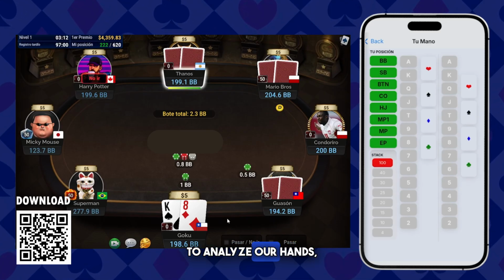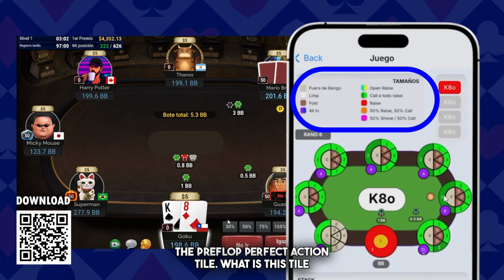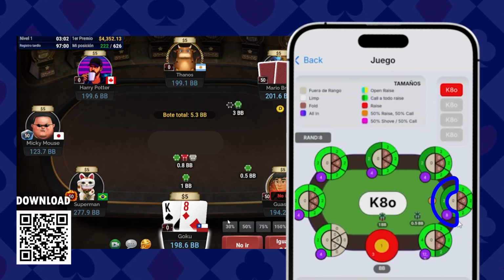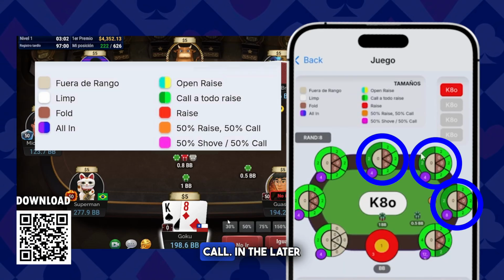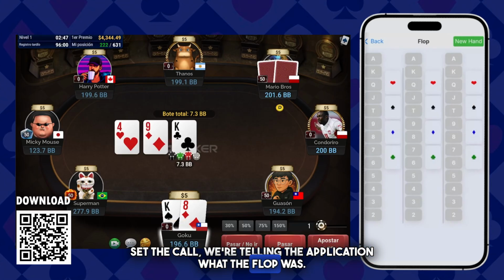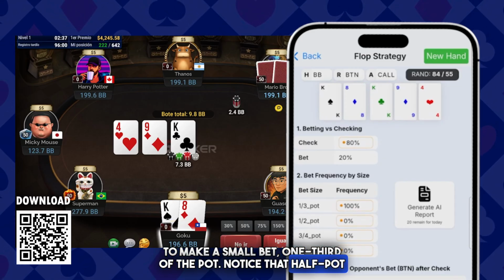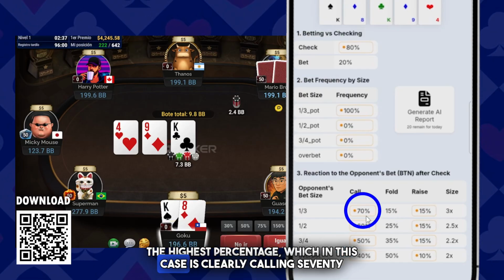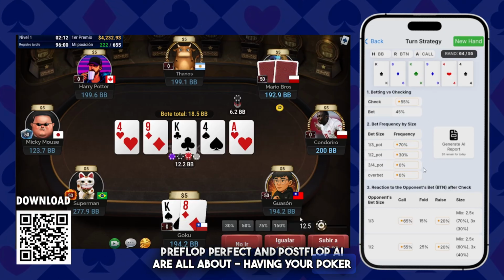Poker coach, your pocket GTO trainer